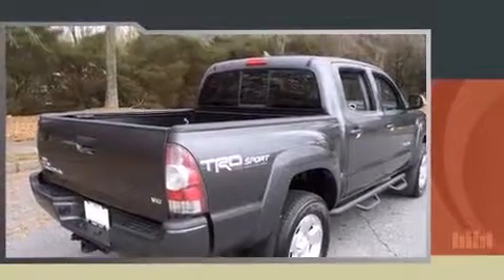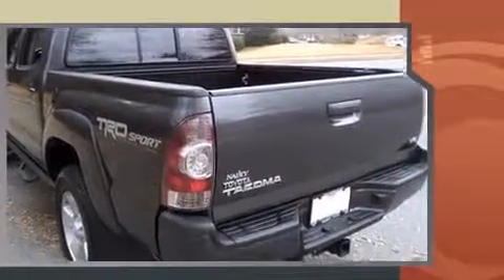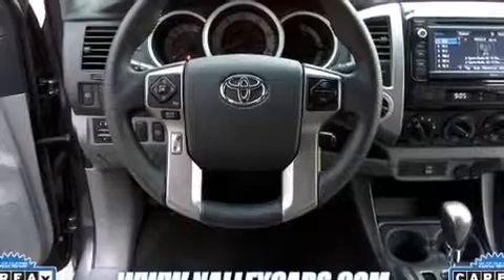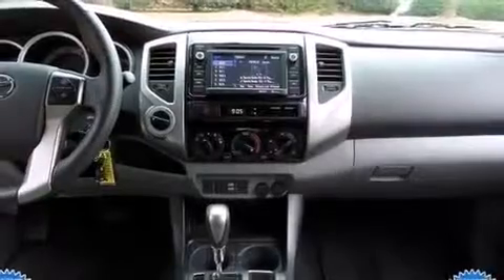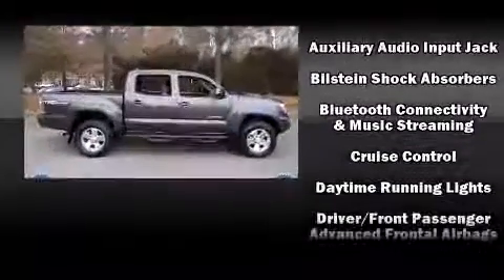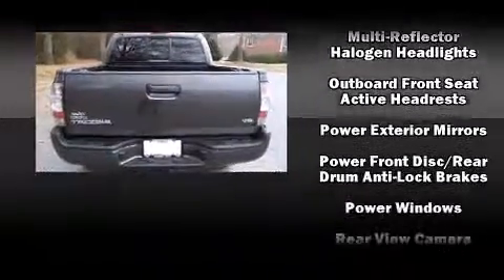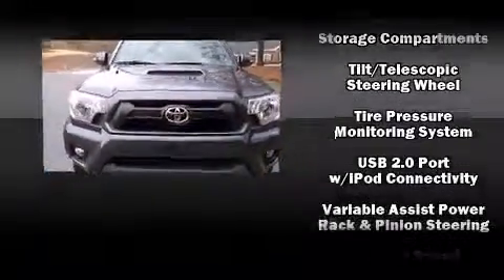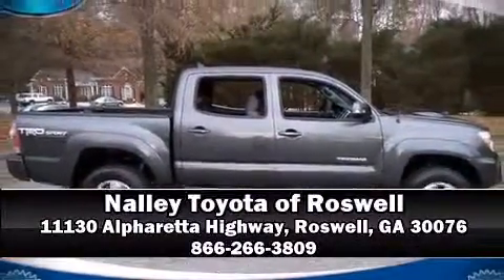2014 Toyota Tacoma TRD Sport in Roswell, GA 30076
The 2014 Toyota Tacoma. With less than 4,000 miles on the odometer, this midsize truck stands out in its class as affordable practicality with a stylish twist. Under the hood you'll find a 6 cylinder engine with more than 230 horsepower, and for added security, dynamic Stability Control supplements the drivetrain. Four wheel drive allows you to go places you've only imagined. Top features include air conditioning, a tachometer, a rear step bumper, telescoping steering wheel, skid plates, power windows, an overhead console, and 1-touch window functionality. Audio features include a CD player with MP3 capability, and 6 well positioned speakers. Side curtain airbags deploy in extreme circumstances, shielding you and your passengers from collision forces. A Carfax history report provides you peace of mind by detailing information related to past owners and service records. Our sales staff will help you find the vehicle that you've been searching for. We'd be happy to answer any questions that you may have. Please don't hesitate to give us a call.